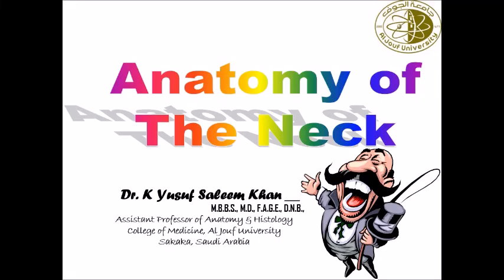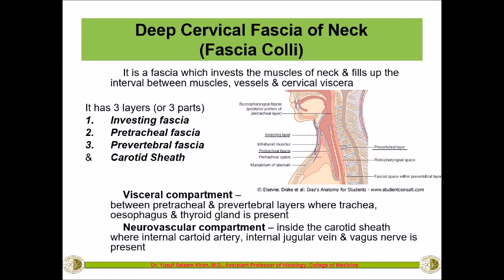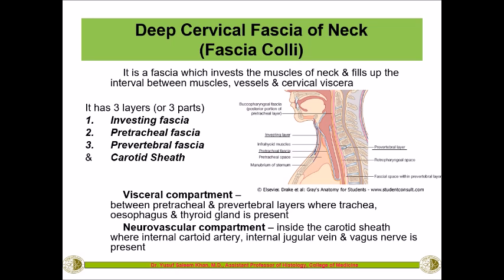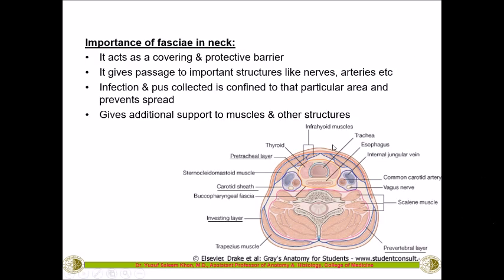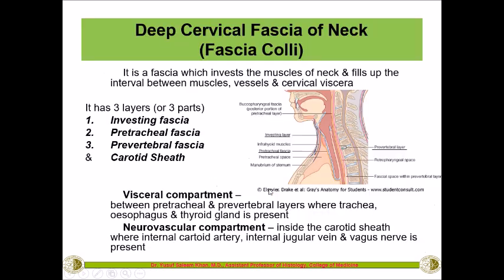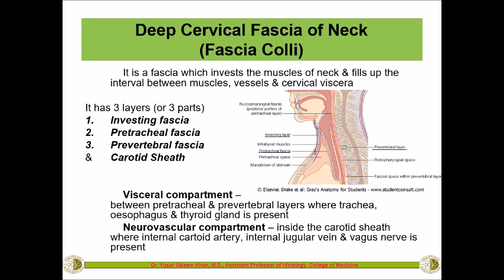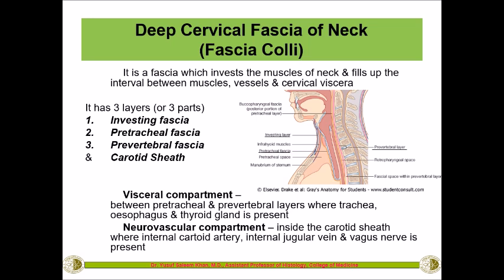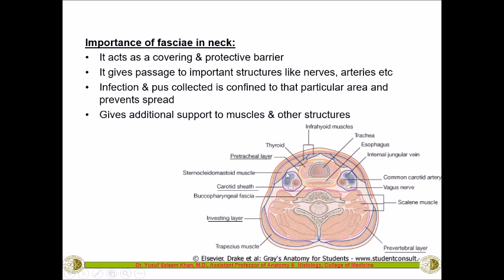Deep Fascia of the Neck || Dr. Yusuf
In this video, the deep fascia of the Neck has been described with special emphasis on its formation, the division, the importance and contents within the compartments formed.

Below is the list of some of lecture videos which you can watch on this channel.

Embryology
1. Lecture on Development during the 3rd week after Gestation
2. Changes during the second week of development of the embryo
3.  Embryology - Fertilization & Implantation (Development during 1st week of embryo)
4. Development of Female Reproductive System
5. Embryology Lecture on The Placenta by Dr. Yusuf

6. Anatomy Lecture - Blood Vessels of the Thorax and Head & Neck
7. Anatomy Lecture on Brain Stem - 2 (Medulla Oblongata)
8. Anatomy Lecture on Brain Stem - 1 (Mid brain & Pons)
9. Anatomy lecture on Oral Cavity & Salivary glands (Complete) by Dr. Yusuf
10. Anatomy Lecture on Esophagus by Dr. Yusuf
11. Anatomy of Pharynx & Esophagus Complete
12. Anatomy of Pharynx
13. Anatomy Lecture on Salivary Glands (Parotid, Sub-Mandibular &Sub-Lingual) by Dr. Yusuf
14. Anatomy Lecture on Oral Cavity - lip & tongue by Dr. Yusuf
15. Anatomy of Spinal Cord by Dr Yusuf
16. Anatomy Of Larynx (Complete)
17. Anatomy of Neck (Complete)
18. Triangles of Neck - SIMPLIFIED
19. Supra & Infra-hyoid Muscles
20. Triangles of the Neck
21. Deep Fascia of the Neck
22. Anatomy Lecture of Larynx
23. Lecture on Anatomy of THYROID & PARA-THYROID GLANDS
24. Lecture on Anatomy of Face by Dr. Yusuf
25. Lecture on Anatomy of Scalp by Dr. Yusuf
26. Temporal, Infra-Temporal Fossa & Muscles of Mastication by Dr. Yusuf
27. Anatomy of External Ear
28. Anatomy of Middle Ear
29. Anatomy of Cerebellum
30. Anatomy of the Tympanic Membrane
31. Anatomy of the EAR (External & Middle)

Lab:
32. Spinal cord - Lab demo
33. Meninges & Dural Venous Sinus - Lab demo
34. Cerebellum - Lab Demo

Thorax
35. Surface marking of the Heart by DrYusuf
36. The External Features of the Heart (Anatomy Lecture) by Dr. Yusuf
37. Blood supply of the Heart (Anatomy Lecture) .
38. The Pericardium
39. The HEART - Anatomy Lecture on the Internal Structures &
40. Anatomy of Breast by DrYusuf
41. Anatomy of Lung & Pleura Part II
42. Anatomy Lecture of Lung, Pleura & Broncho-pulmonary segments (Part I)

Abdomen & Pelvis:
43. Anatomy Lecture on Large Intestine by Dr. Yusuf
44. Anatomy Lecture on Small Intestine by Dr. Yusuf
45. Anatomy of INGUINAL CANAL, INGUINAL HERNIAS & ANTERIOR ABDOMINAL WALL (Complete)
46. Anatomy Lecture on MALE EXTERNAL GENITAL SYSTEM (Penis & Scrotum)
47. Anatomy of ANTERIOR ABDOMINAL WALL (Part 1)
48. Anatomy of Anterior Abdominal Wall (Part 2) - INGUINAL CANAL & HERNIAS
49. Anatomy Lecture on ISCHIO RECTAL FOSSA. by Dr Yusuf
50. Anatomy Lecture of Supra Renal (Adrenal) gland
51. Anatomy Lecture of the TESTIS (Male Reproductive System)
52. Anatomy Lecture of the SPLEEN by Dr. Yusuf
53. Lecture on Anatomy of the VAGINA
54. Lecture on Anatomy of FALLOPIAN TUBES/UTERINE TUBES
55. Lecture on Anatomy of UTERUS & CERVIX
56. Lecture on Anatomy of OVARY & Female External Genitalia
57. Lecture on Anatomy of PERITONEUM. by Dr. Yusuf
58. Anatomy Lecture on URINARY BLADDER & Ductus/Vas Deferens
59. Anatomy Lecture on PANCREAS by Dr. Yusuf
60. Anatomy Lecture on KIDNEY. by Dr Yusuf
61. Anatomy of LIVER & Extra Hepatic Biliary Apparatus by Dr. Yusuf
62. Lecture on Anatomy of Stomach. by Dr. Yusuf
63. Anatomy of the Uro-genital region
64. Anatomy of the Diaphragm
65. Anatomy of the Posterior Abdominal Wall
66. Anatomy of the PORTAL VEIN & Porta-Caval Anastomosis
67. Anatomy of the CAECUM
68. Anatomy of the VERMIFORM APPENDIX
69. Anatomy of the ANAL CANAL

Lower Limb
70. Joints of Lower Limb (Complete)
71. Anatomy of Knee Joint
72. Anatomy of Hip Joint
73. Anatomy fo Ankle & Subtalar Joints
74. Anatomy of Foot (Complete)
75. Arches of the Foot
76. Anatomy of Foot
77. Anatomy of the Leg
78. Anatomy of Thigh (Complete)
79. Osteology of Hip Bone &Femur
80. Anatomy of Thigh - Hamstring compartment
81. Anatomy of Thigh - Adductor compartment & Obturator nerve
82. Femoral triangle & Femoral sheath
83. Femoral nerve
84. Anatomy of Thigh - Anterior compartment
85. The Popliteal fossa (for MSK Block)
86. Anatomy of Gluteal Region (Musculoskeletal System)

Upper Limb
87. Anatomy Lecture on AXILLA & BRACHIAL PLEXUS by Dr Yusuf
88. Anatomy Lecture on Forearm (Part-1) (Flexor compartment)
89. Anatomy Lecture on FOREARM (Part 2) (Extensor Compartment)
90. Lecture on Anatomy of Hand by Dr. Yusuf
91. Lecture on Anatomy of Cubital Fossa
92. Lecture on Anatomy of Arm by Dr. Yusuf

General Anatomy:
93. Anatomy lecture on An Introduction to Lymphatic System